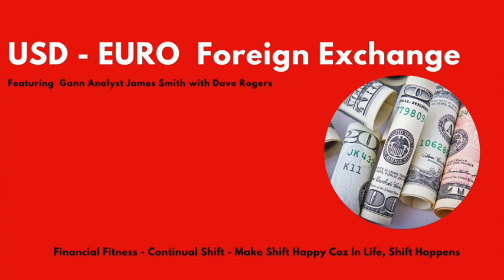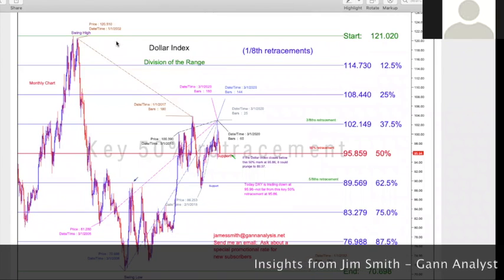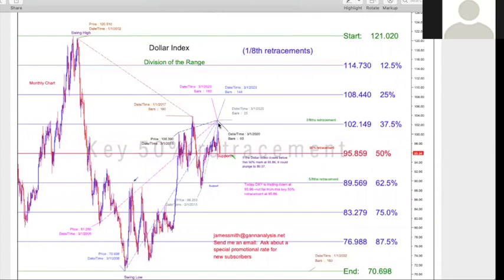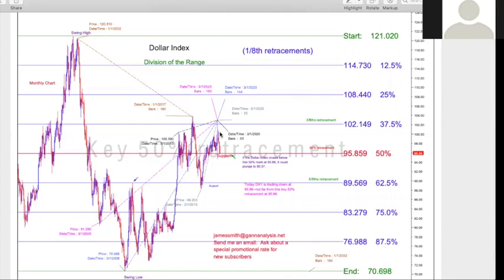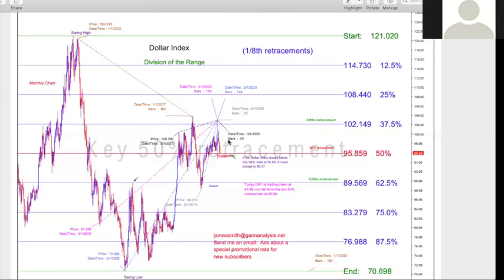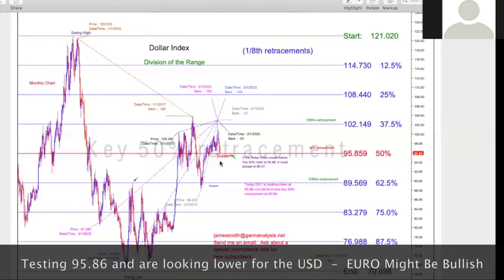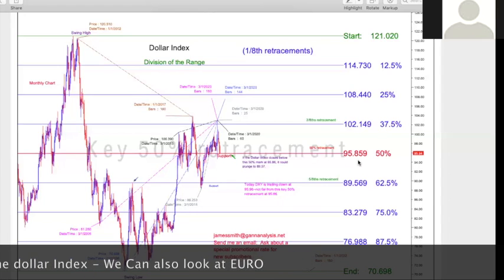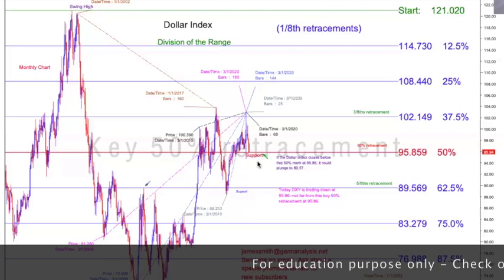How To Make Money Trading The Euro in 2020?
This video is about Foreign Exchange, ETF's and Euro - Dollar Movements as explained through technical indicators via Gann Analysis. (makemoneyinforex, forextradingforbeginners, forexforbeginners)

In this video, Gann Analyst Jim Smith shares his views of the USD, Euro and upcoming ways to trade, invest and time the markets.

Please note this is for education purpose and we are NOT GIVEN financial advice.

On April 29th, Gann Analyst Jim Smith shares about the Dollar Crash, a predication, he is happy to share with us again today.

For more information about GANN Analysis contact Jim at

My Favourite Book for beginner traders and investors.

Market Wizards - great to understand the importance of capital preservation and stop losses.

 Beginning Investing
Get Rich Carefully - importance of fundamental analysis and diversification

Still Bullish On Metals, Silver and Gold